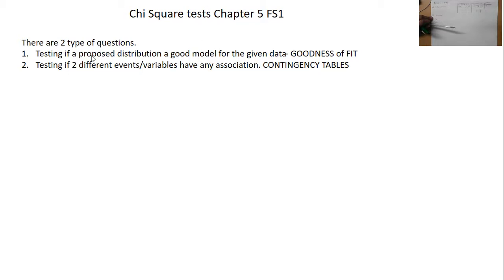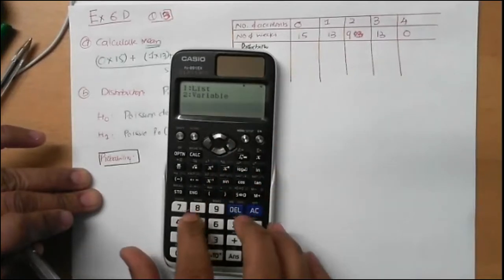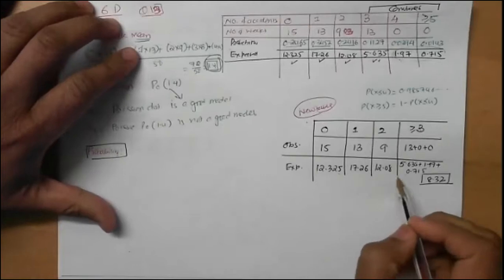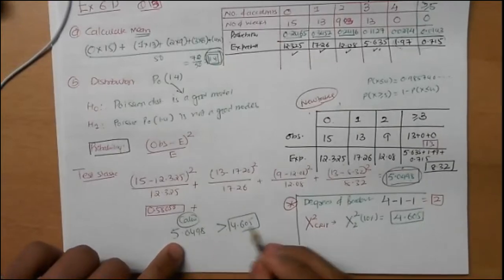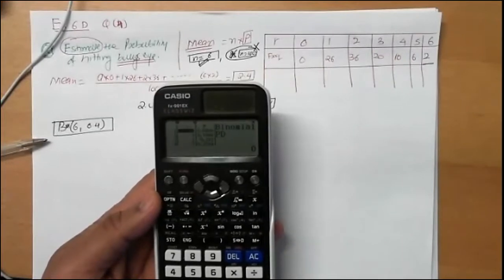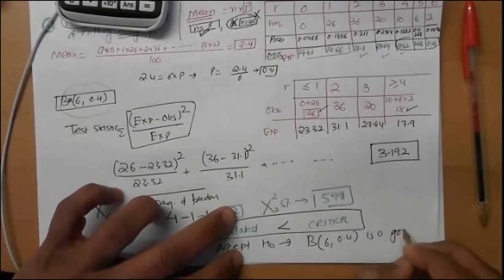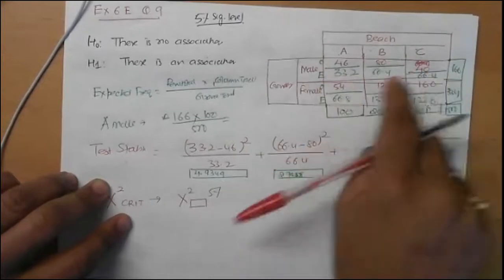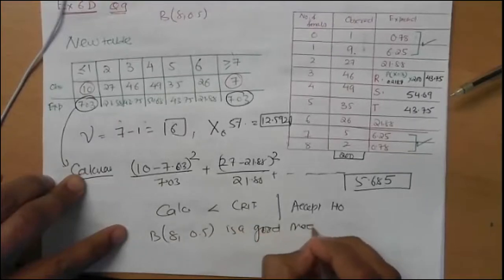EDXECEL FURTHER MATHS Furtherstats CHI square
CHAPTER 6 # Fullcoverage